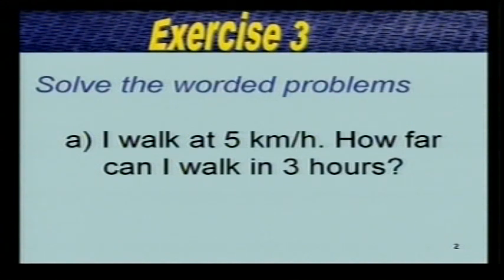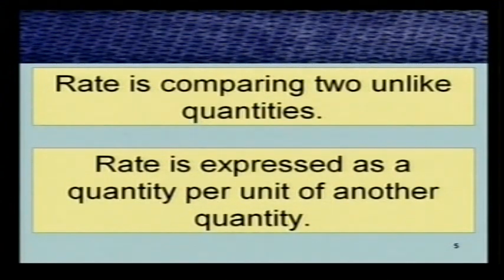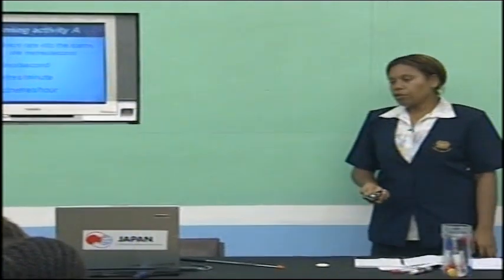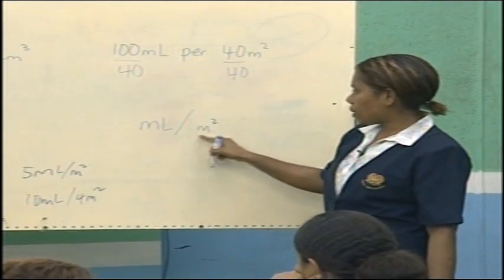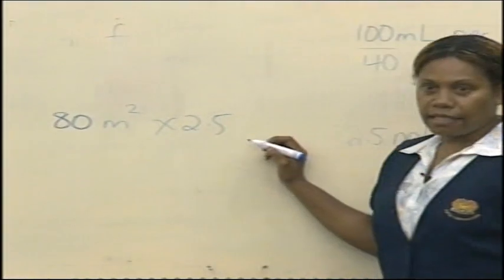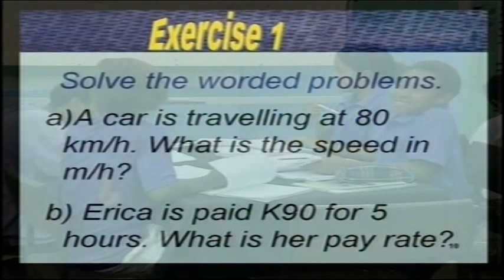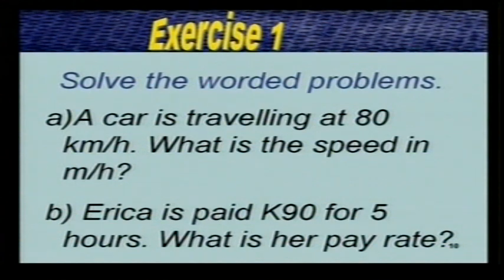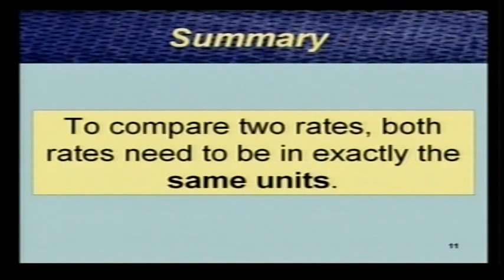Lesson 27 Comparing Rates